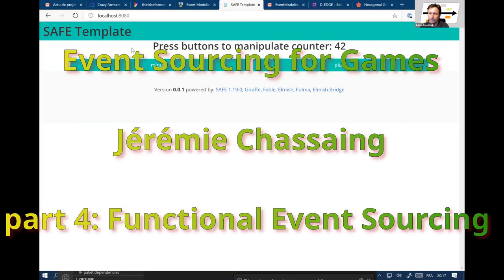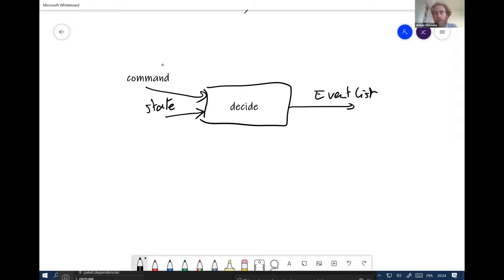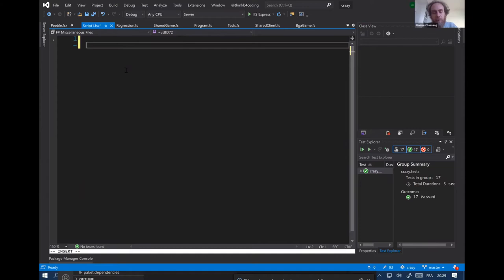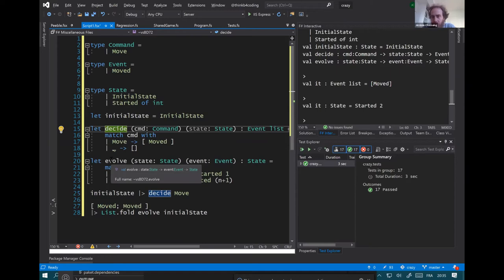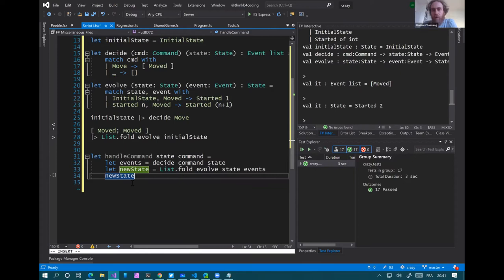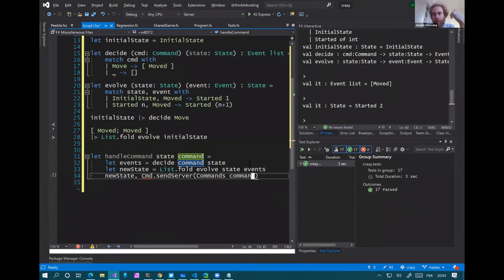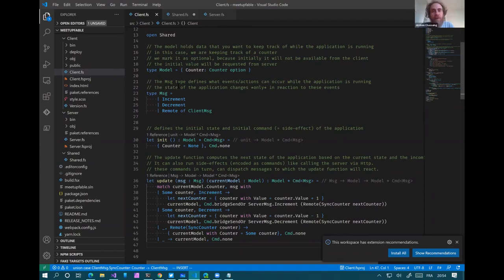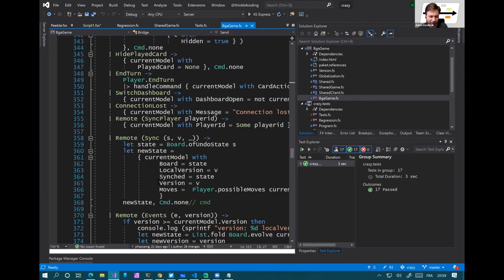Event Sourcing for Games Development with Jérémie Chassaing - part 4: Functional Event Sourcing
Jérémie Chassaing is an Event Sourcing and Functional Programming expert. In part 4 the focus is on how to evolve state based on decisions about commands.